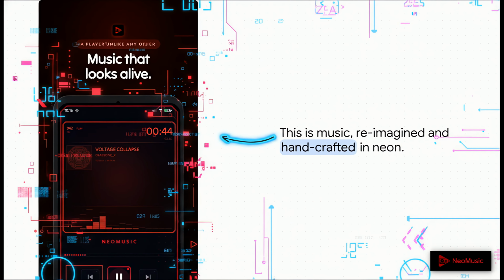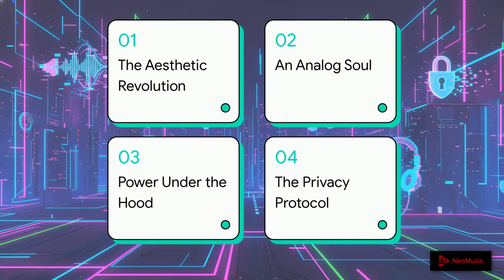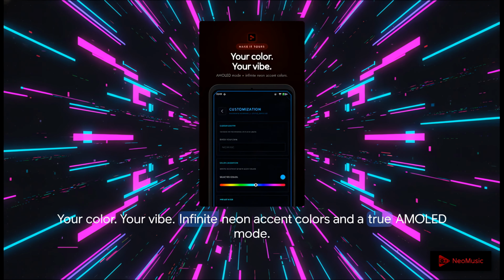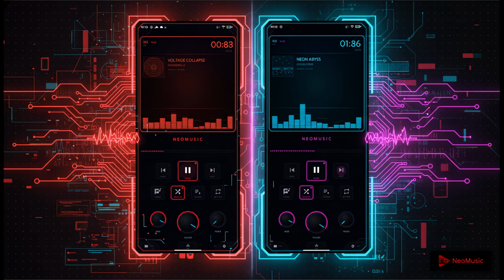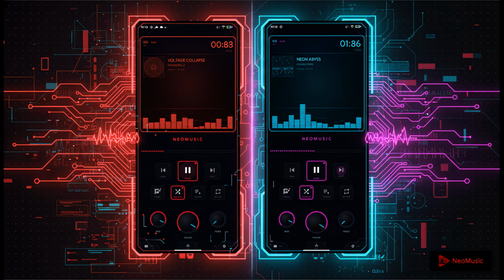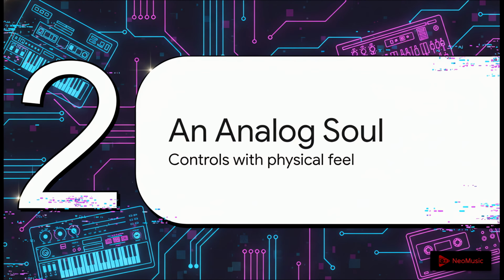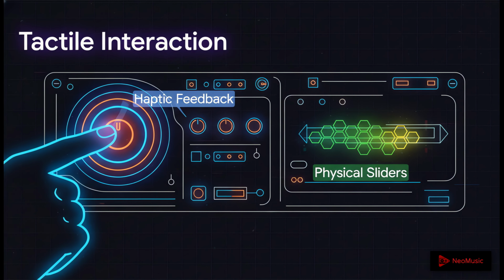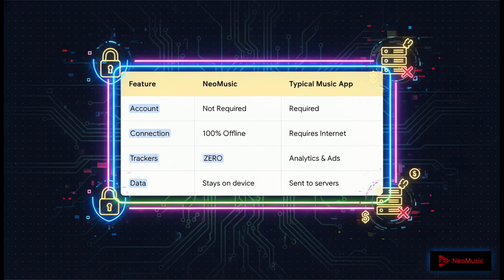NeoMusic - Cyberpunk Music Player - Feature Highlights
NeoMusic is an offline music player built for Android.

This video was made using NotebookLM. Up-scaled and edited by me.